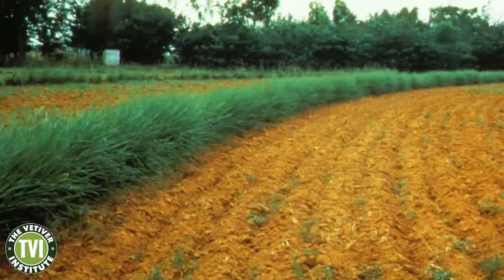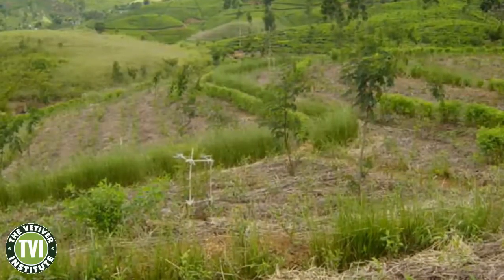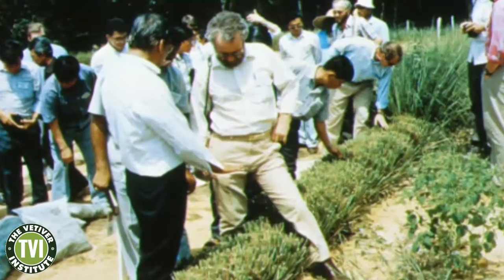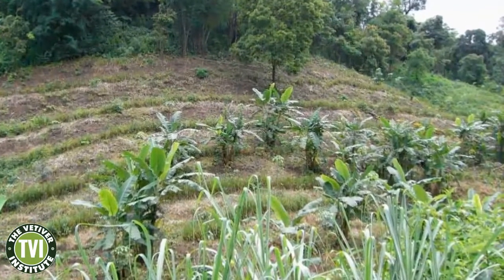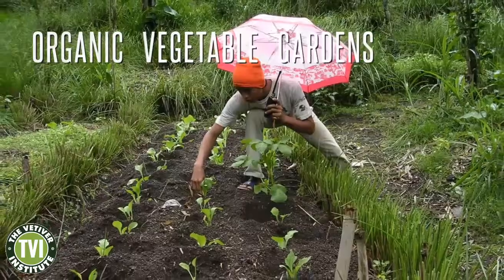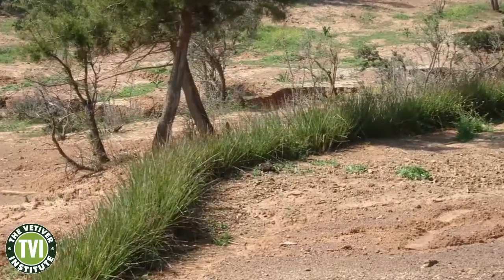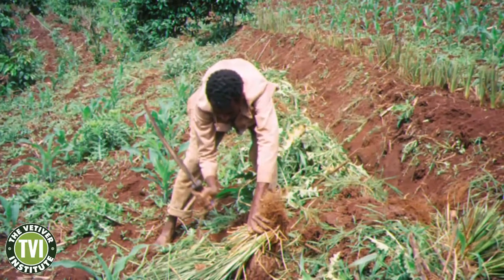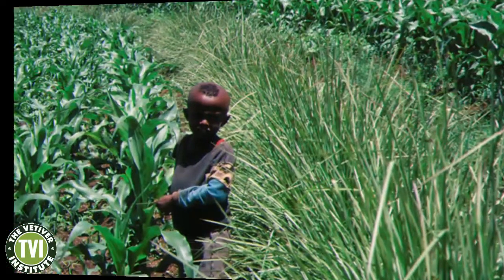4 For Soil and Water conservationV2